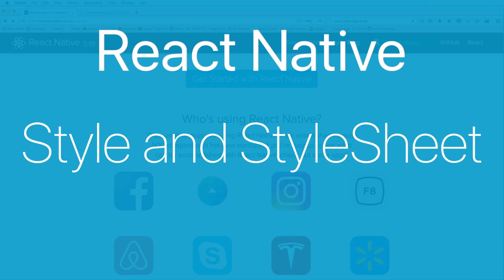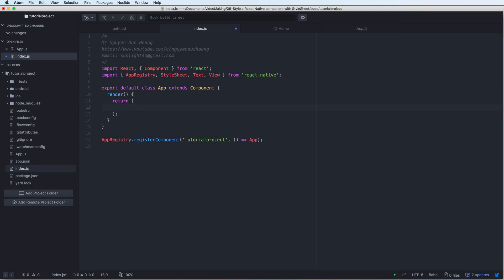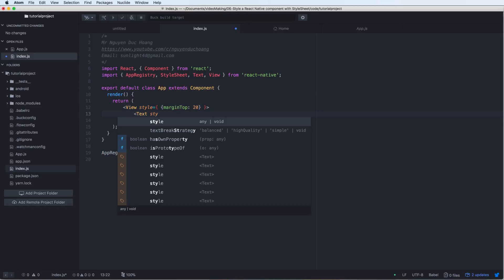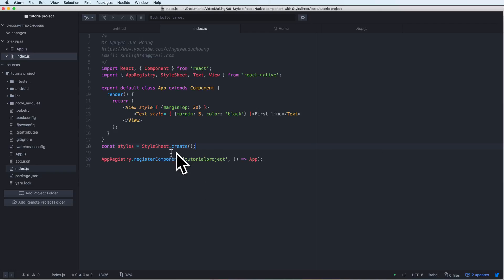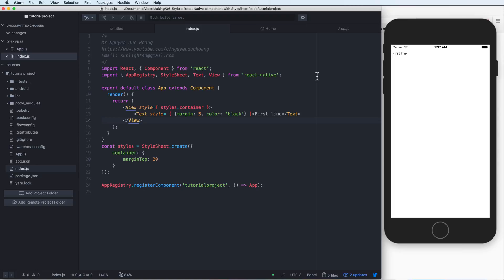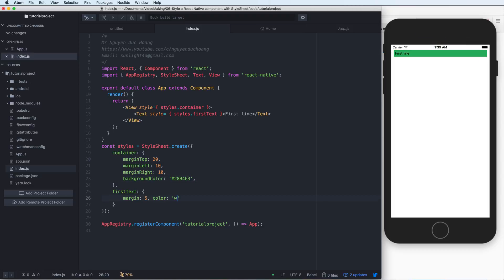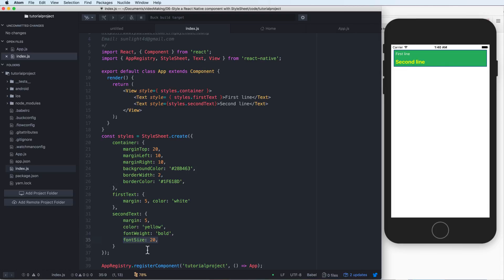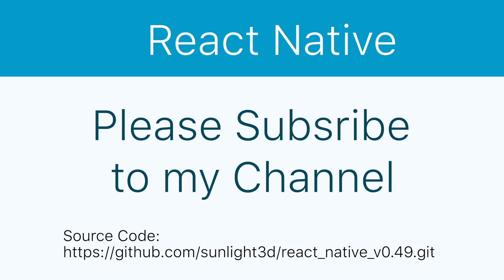06-Style a React Native component with StyleSheet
This video guides how to custom UI components of React Native using style props and through StyleSheet class.